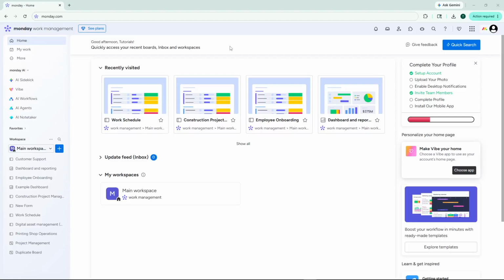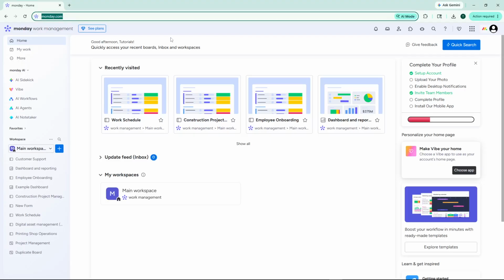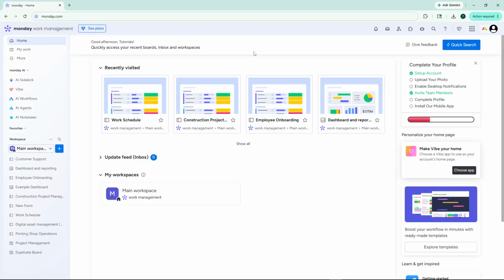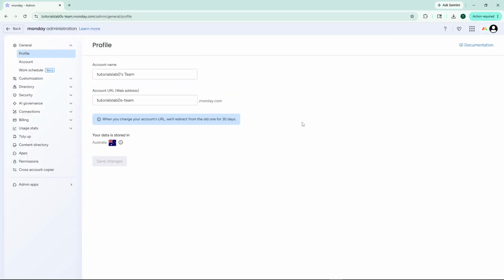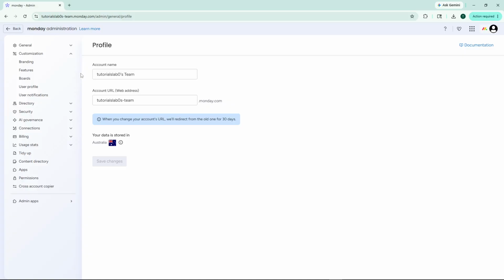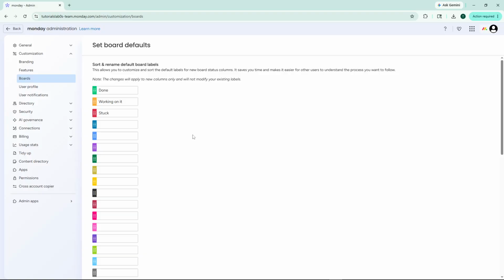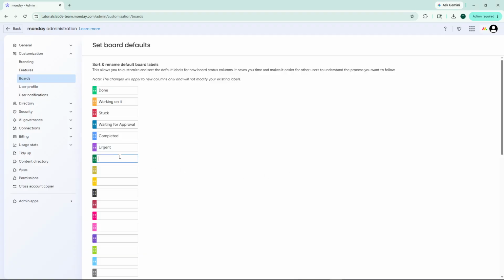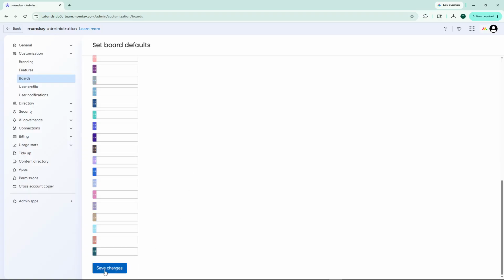How to Change Default Board Labels in Monday.com (Tutorial 2026)